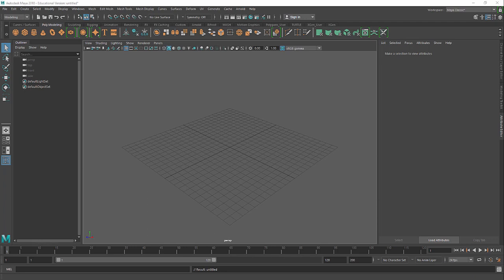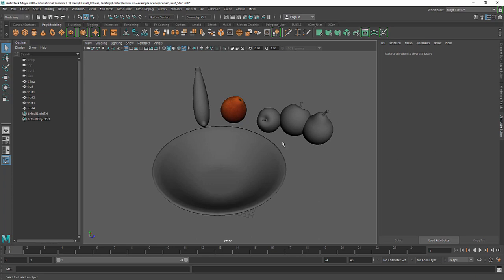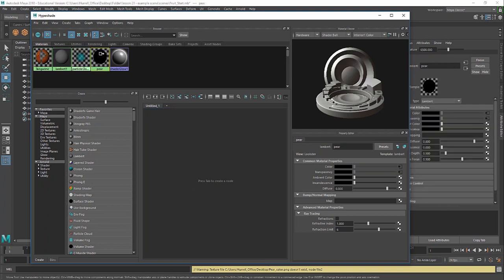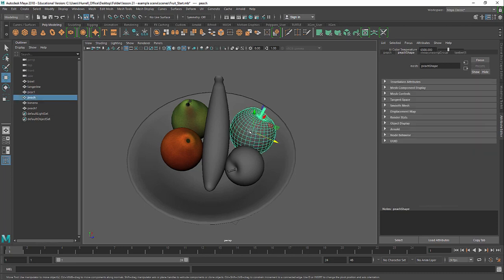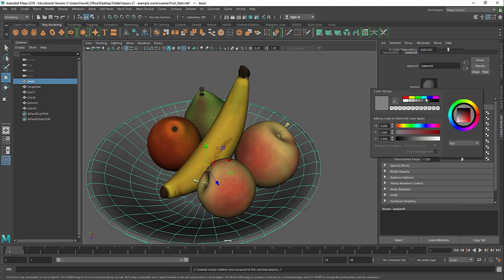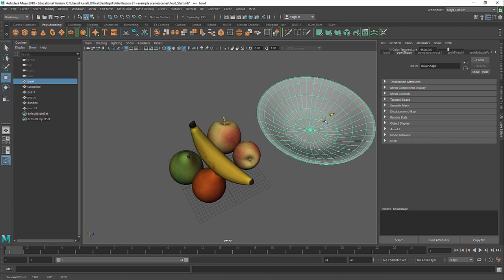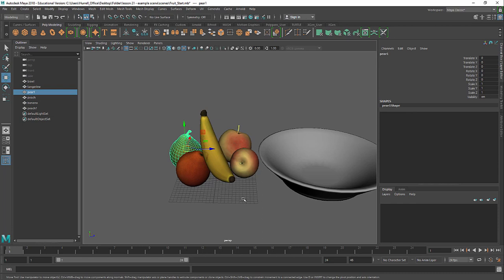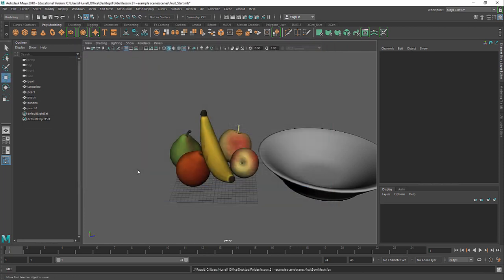Preparing Maya Asset for Unreal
A part of Cert III Screen and Media. Preparing an asset in Maya for export into Unreal.